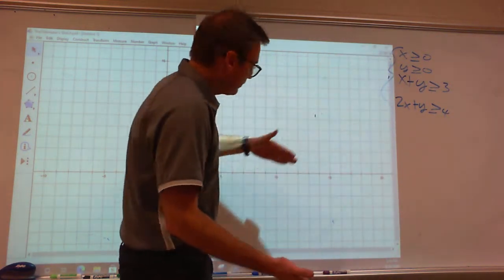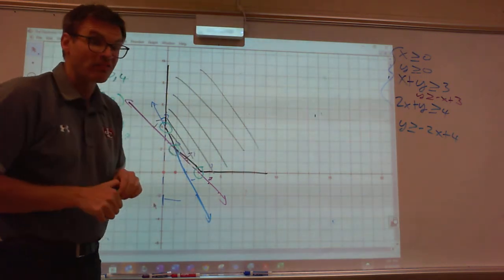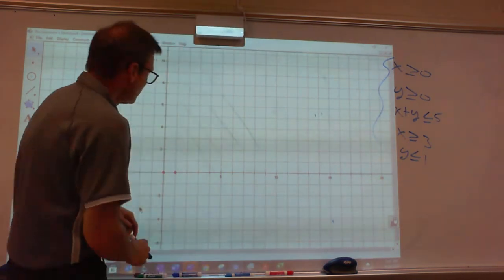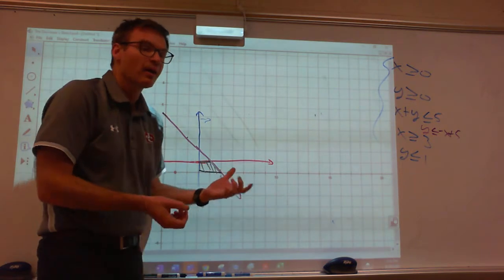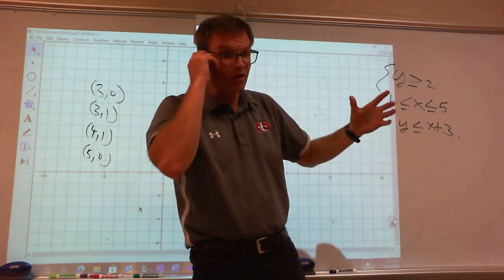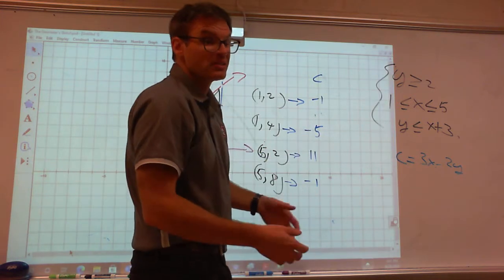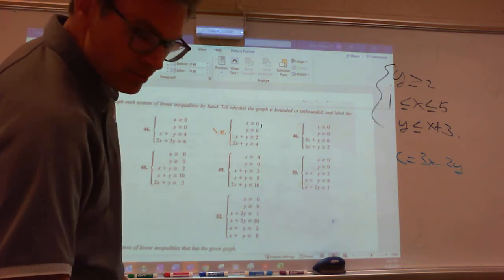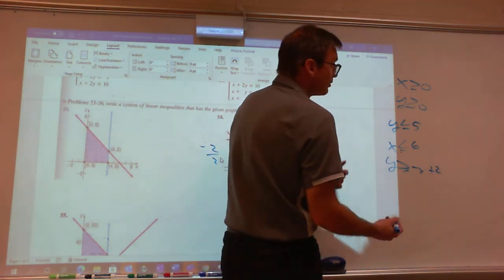7th alg 2 8 28